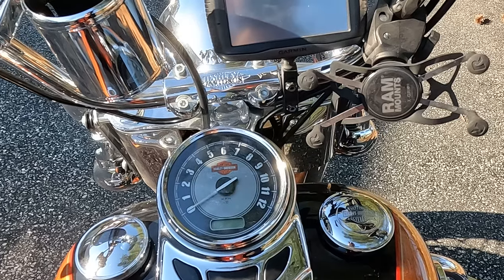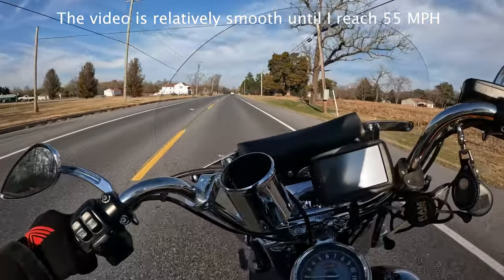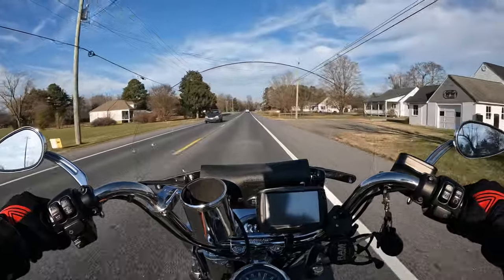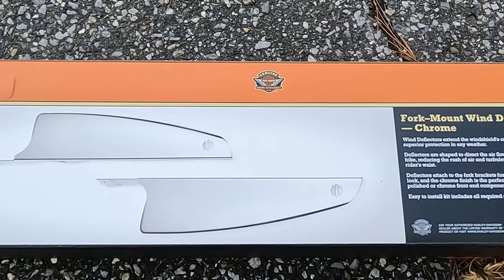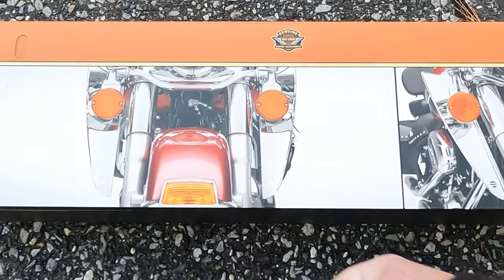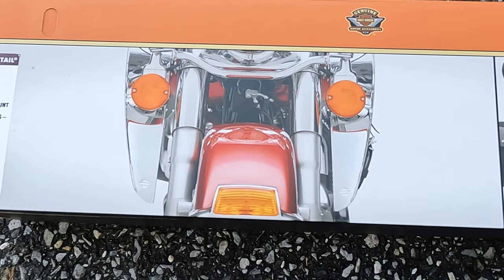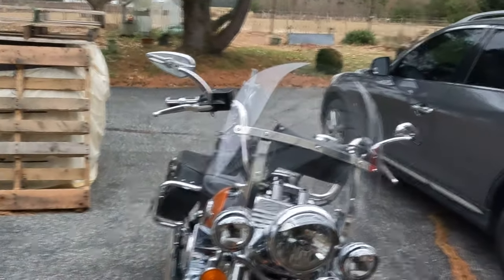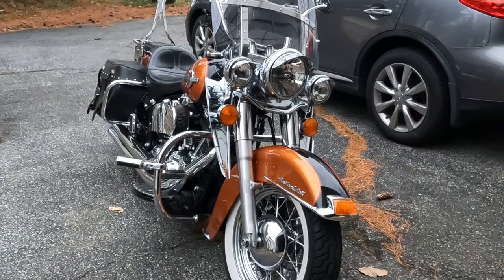Fix wind buffeting on your motorcycle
I tried multiple windshields on my Vulcan S and still could not get rid of the helmet vibrations from wind buffeting. The Heritage Softail is even worse, but in this video I figure out how to fix it using fork mounted wind deflectors.